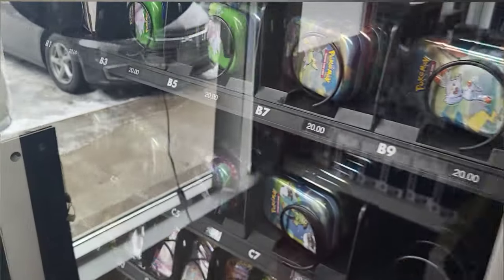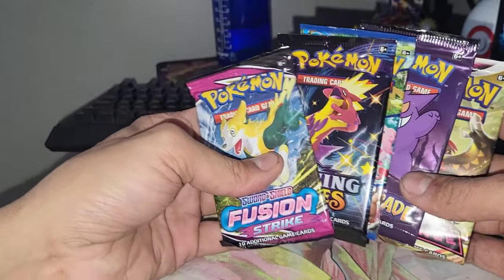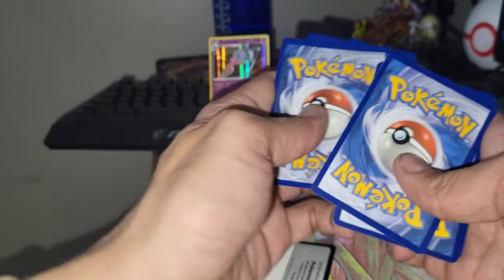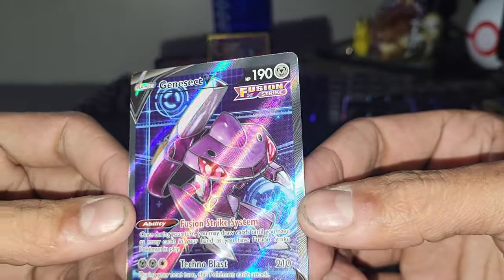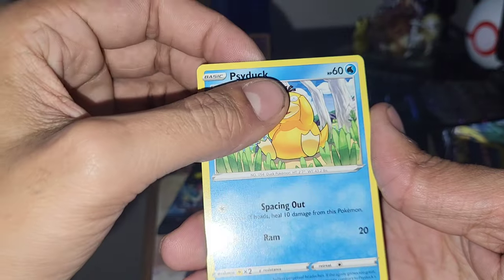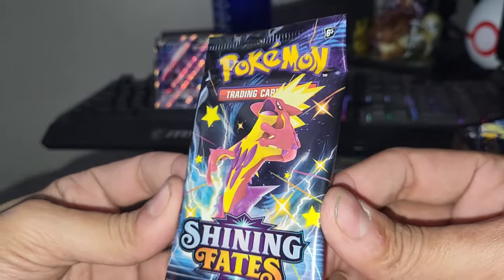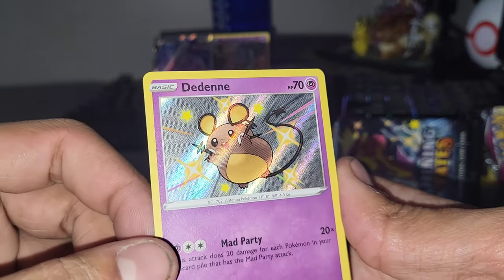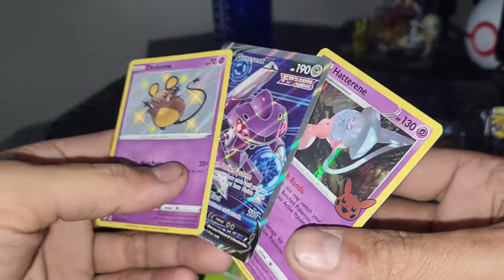Pokémon Vending Machine!!! (Episode 19)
In this episode of the Pokémon Vending machine we get another nice assortment of booster packs including some Shining Fates, and Pokémon Go packs. We even pull a nice unexpected full art from Fusion Strike! TY!